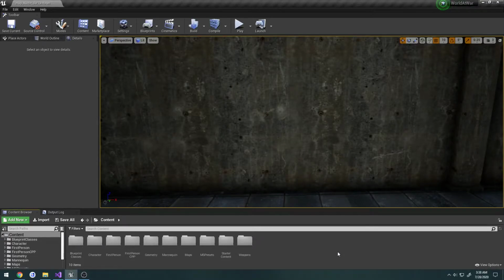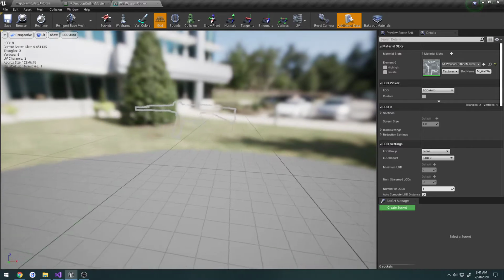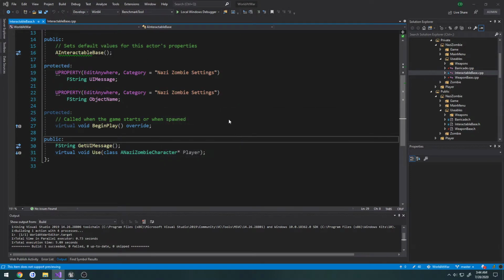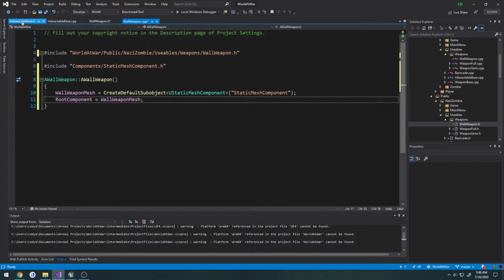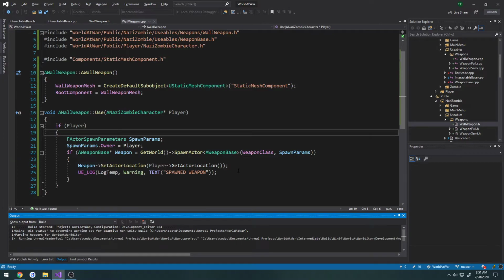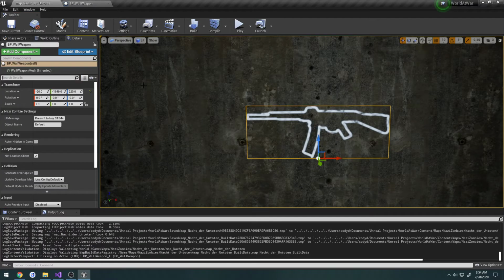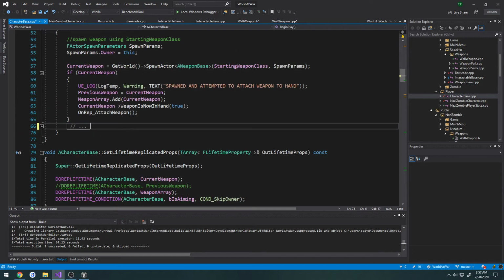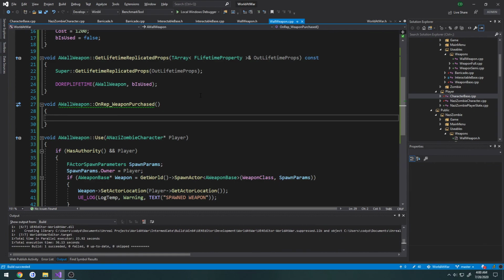Unreal Engine C++ Nazi Zombies: 183: "Wall Weapon: Create Wall Weapon Class"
In this video we create our class for our wall weapon that will allow us to purchase weapons and ammo from the walls.